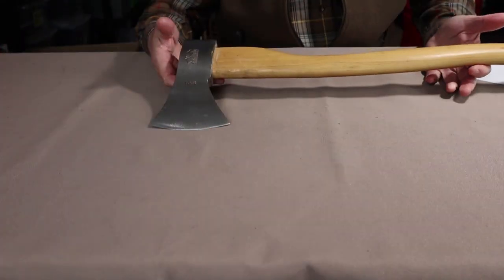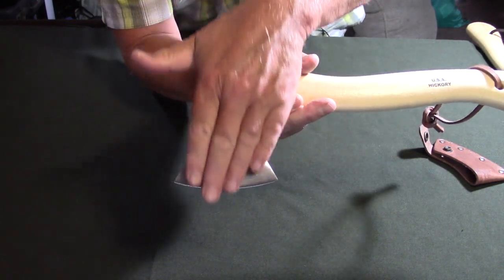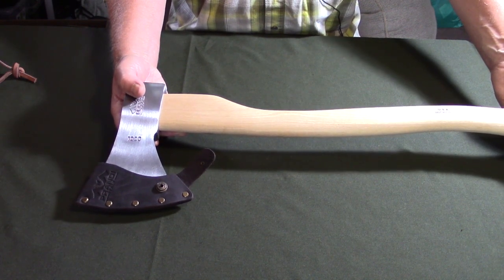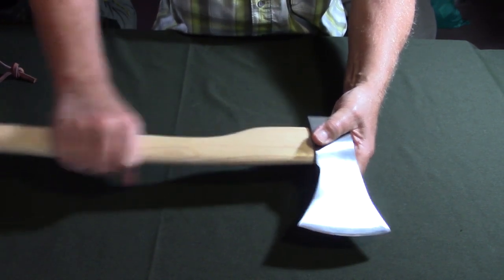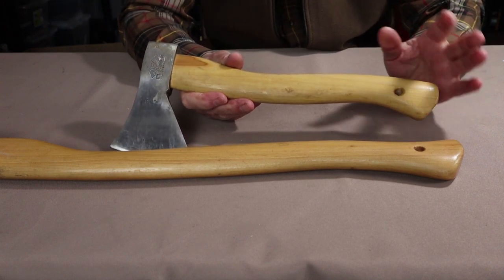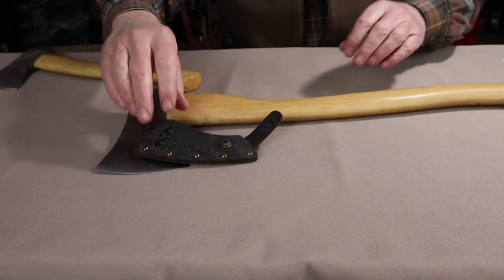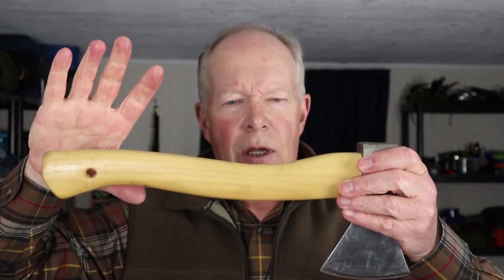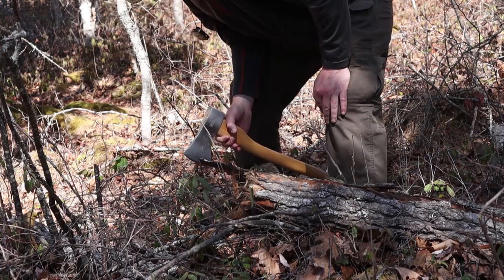Prandi "German style" Axe and Hatchet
In this video I review the Prandi "German style" axe and hatchet